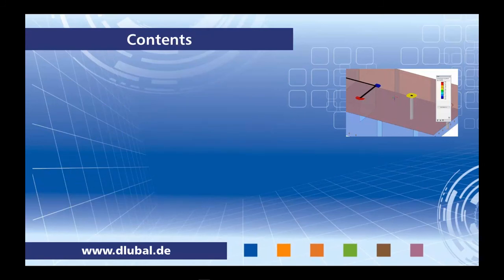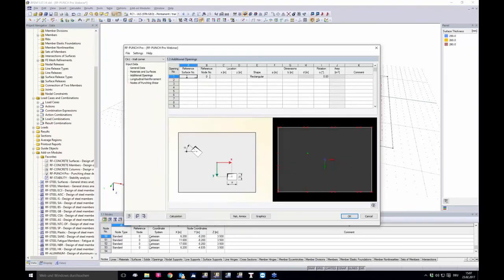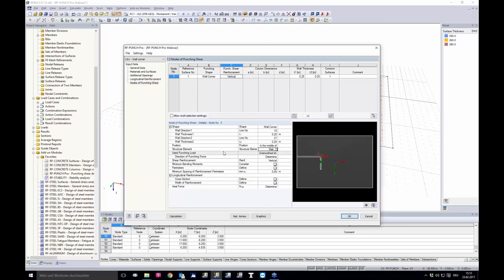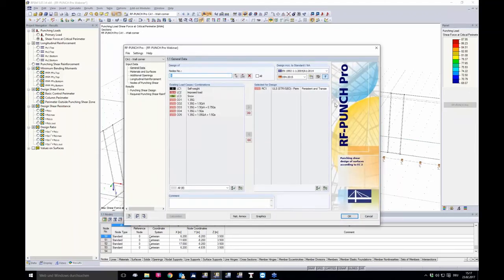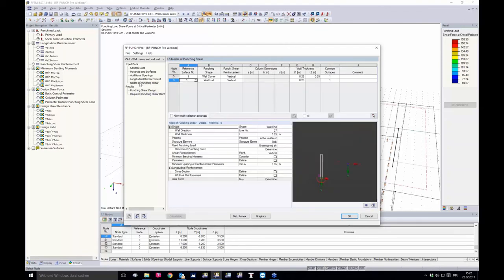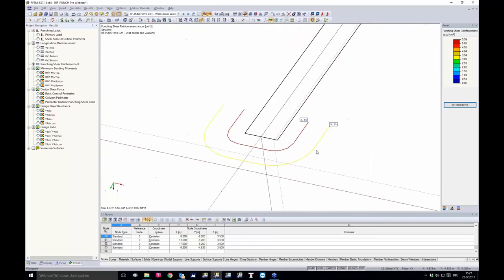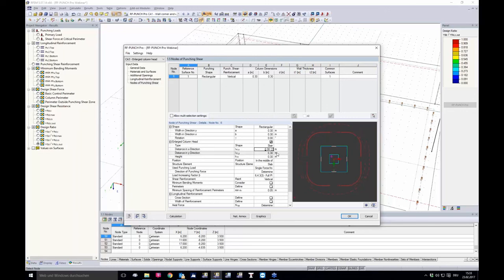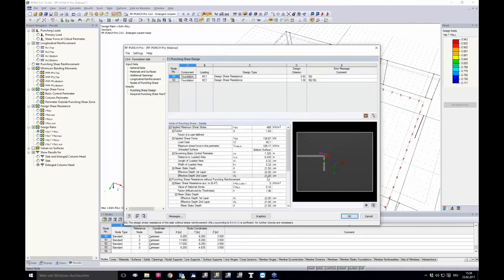[EN] Webinář: Posouzení na protlačení na sloupech, na okrajích a v rozích stěn v RFEMu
Obsah:
- Funkce přídavného modulu RF-PUNCH Pro
- Posouzení na protlačení na koncích a v rozích stěny a na sloupech podle EC 2 v praktickém příkladu